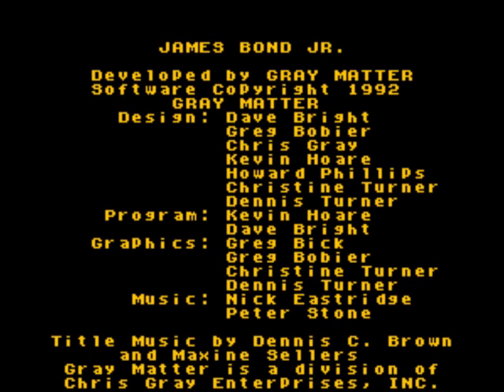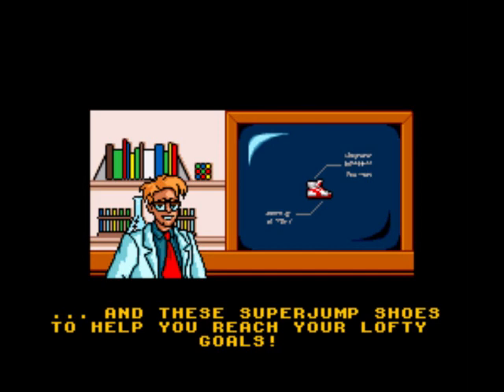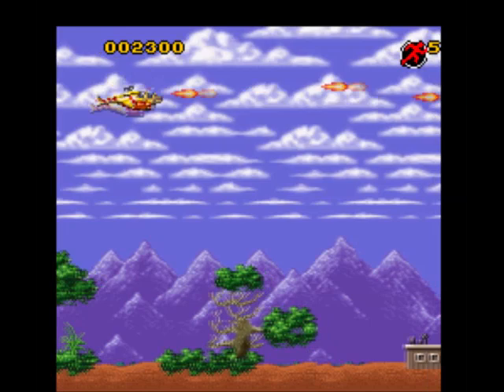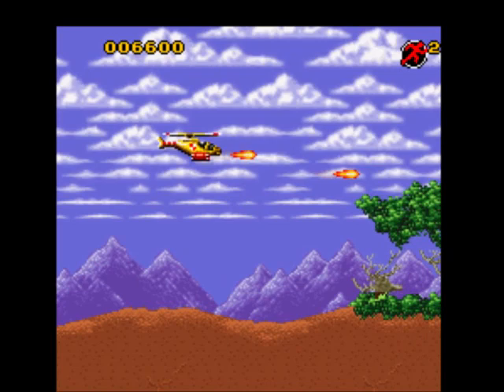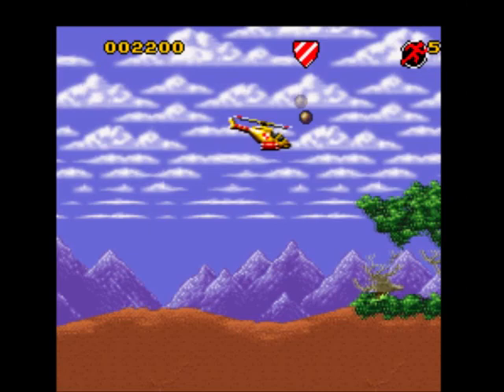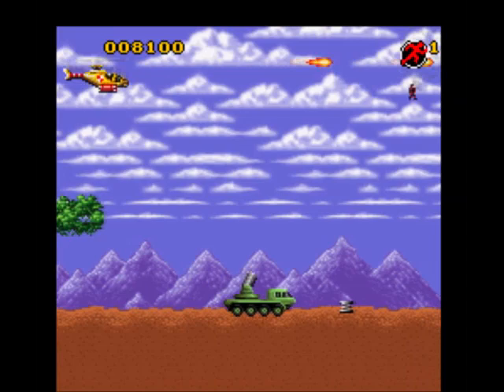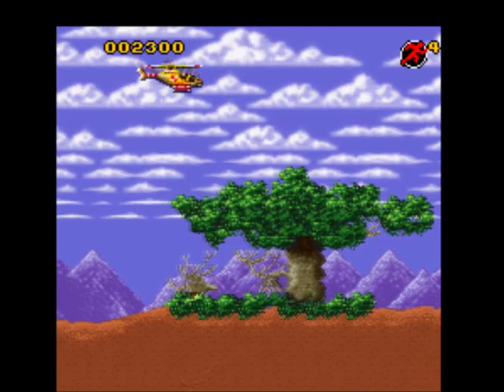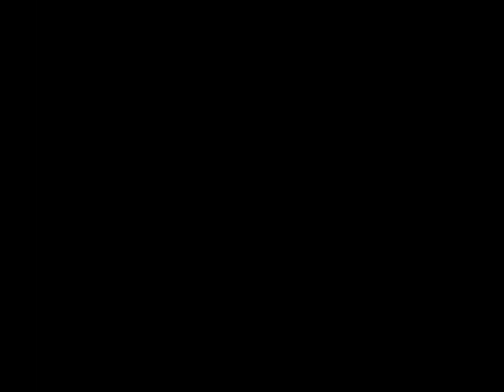James Bond Jr. Review for the SNES by John Gage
James Bond Jr. is a shoot 'em up adventure game that came out in 1992 by T.HQ. Warning! This video has swearing.